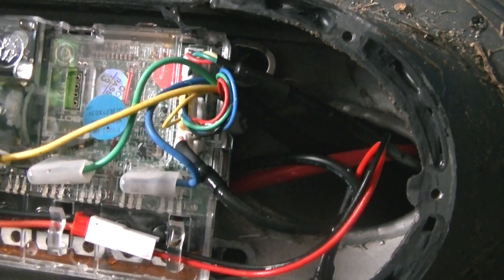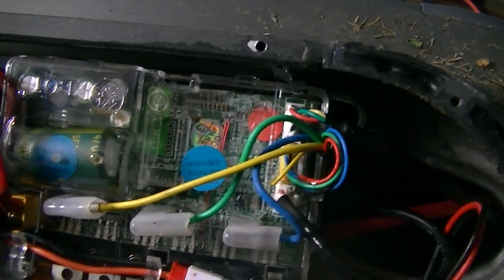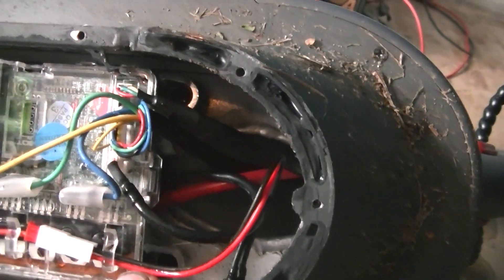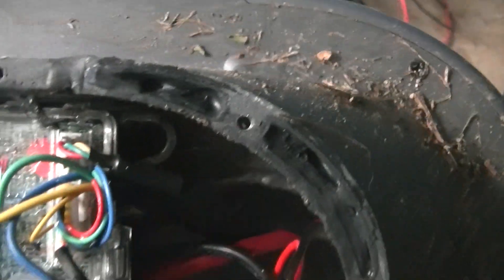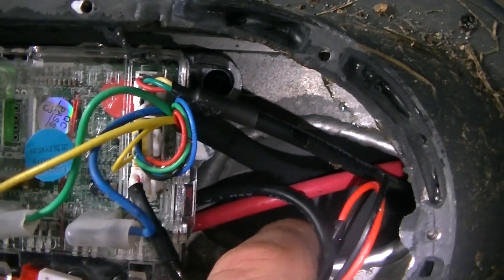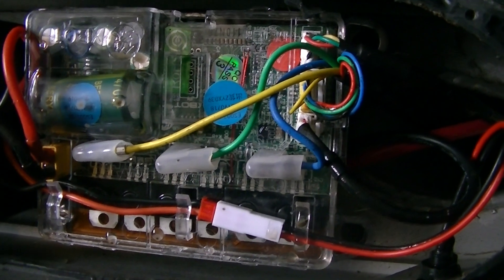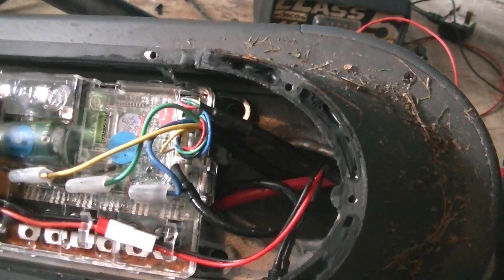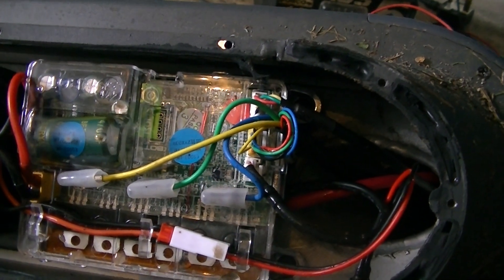LIDL DOC GREEN SCOOTER ENGINEERING ERROR (WATER LEAKS INTO THE BATTERY)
LIDL SCOOTER ENGINEERING ERROR